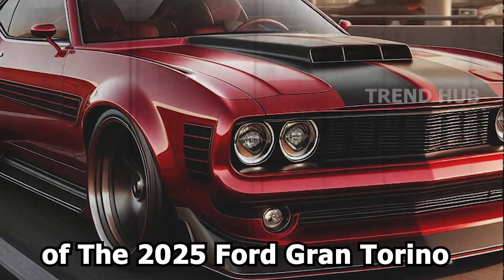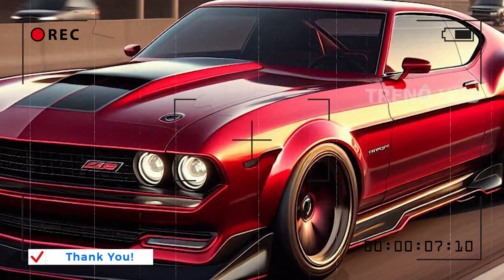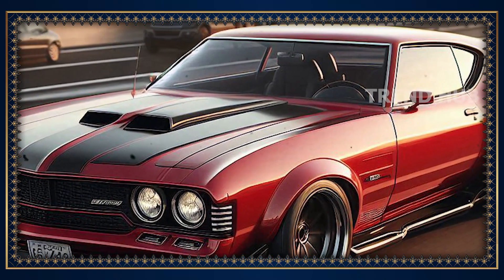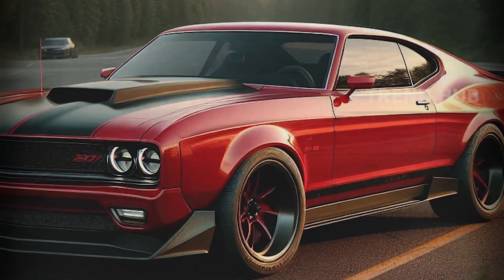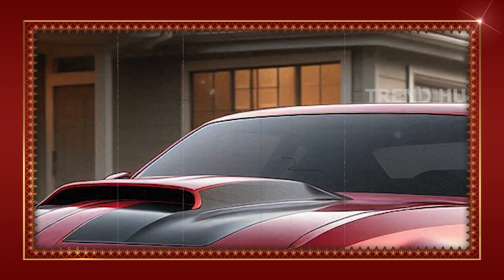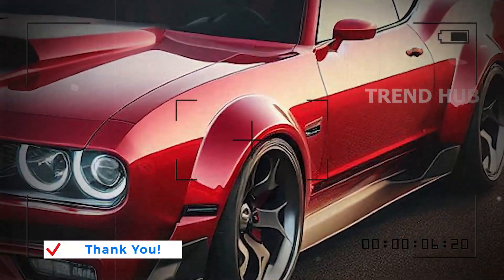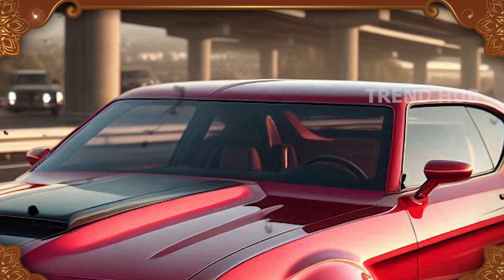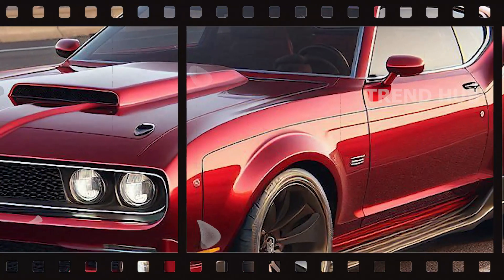NEW 2025 Ford Gran Torino Revealed - First Look!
Welcome to the 2025 Ford Gran Torino! This revived muscle car blends vintage style with modern tech. A bold grille, quad LED headlights, muscular fenders, and a 5.0L V8 engine give it 500+ horsepower. Priced from $60K, it’s a must-have for muscle car fans.